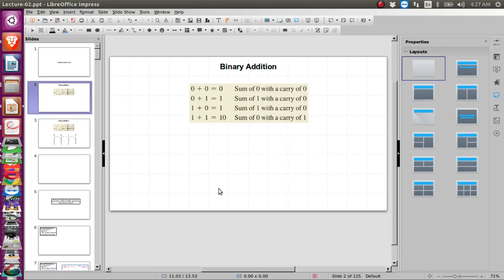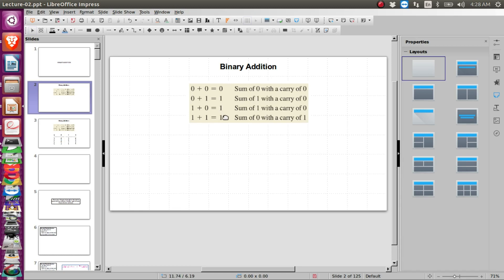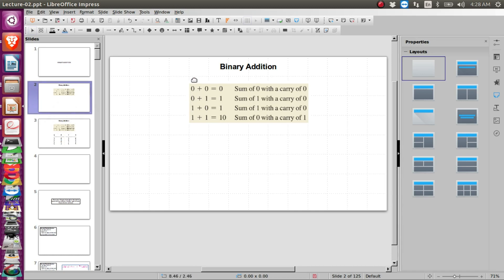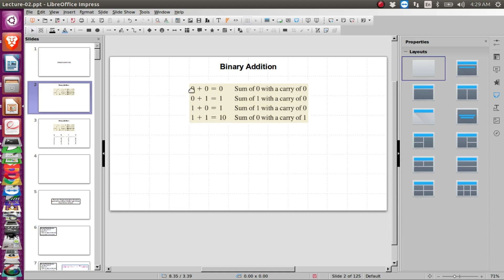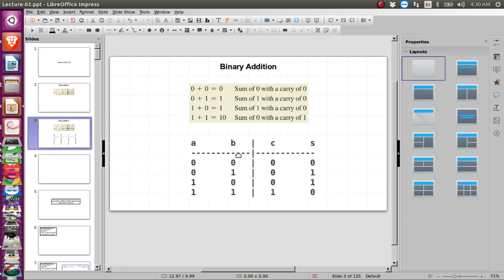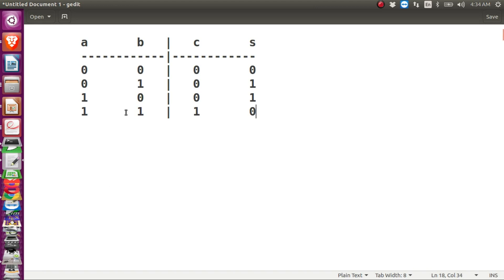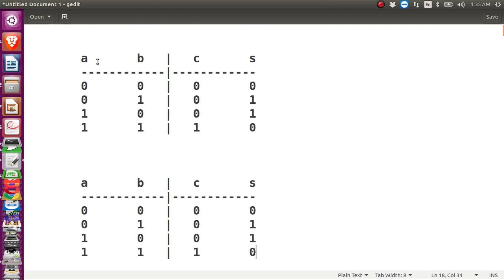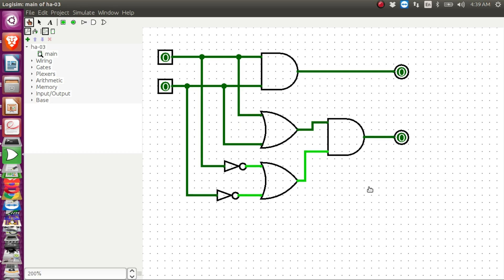Logisim - Half Adder